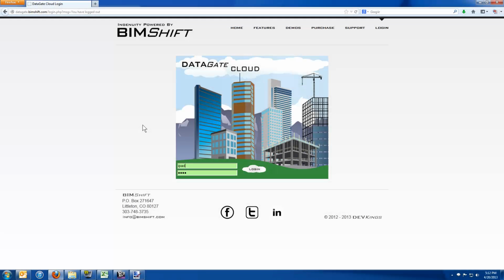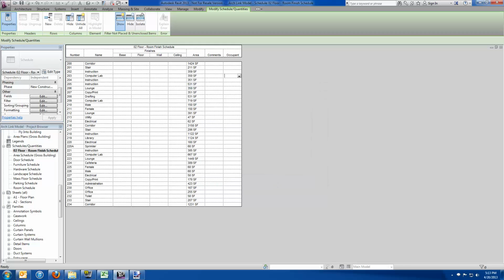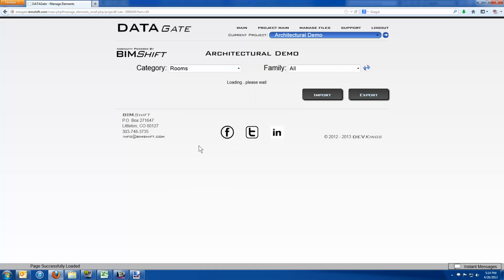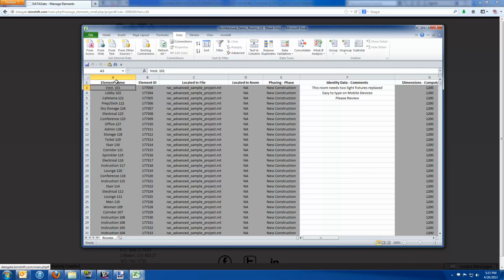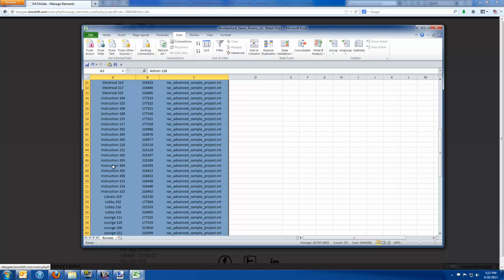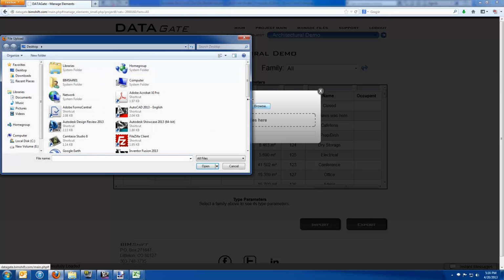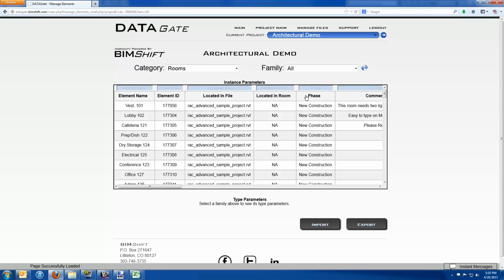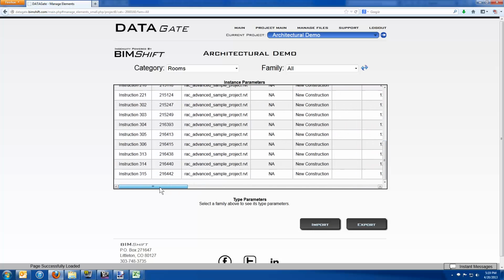Manage_Elements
This is a demonstration of how to use the Manage Elements module to make changes to the occupants of rooms within a Revit model. See how easy DATAGate makes adjusting the active model without any prior Revit training.